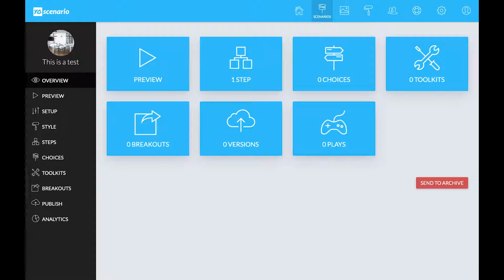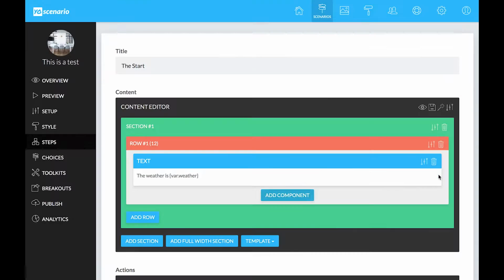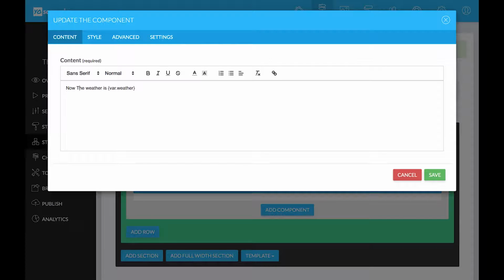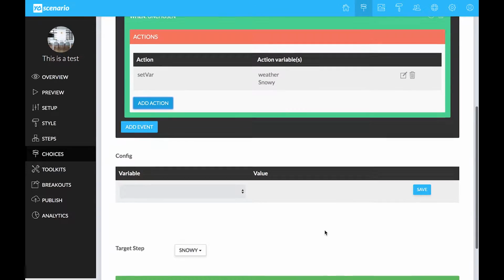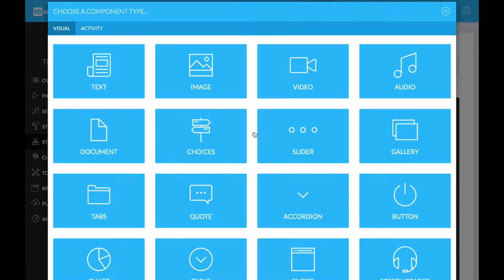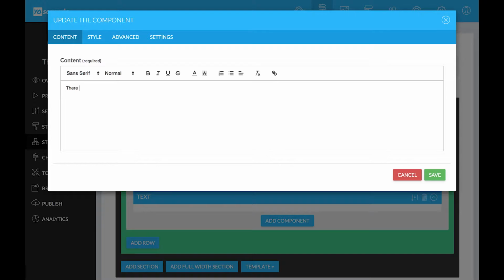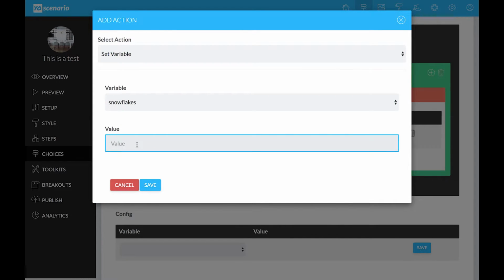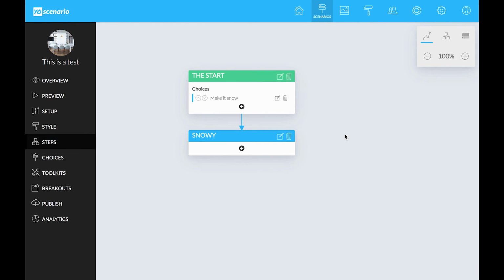Using variables in Yo Scenario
Use variables in your branching with Yo Scenario.  Variables can be used in your content and changed by the action editor for choices or steps.  You can also use them to control if a component is shown or not.